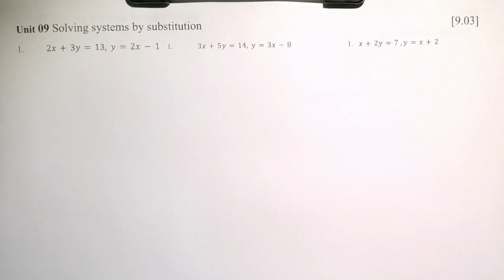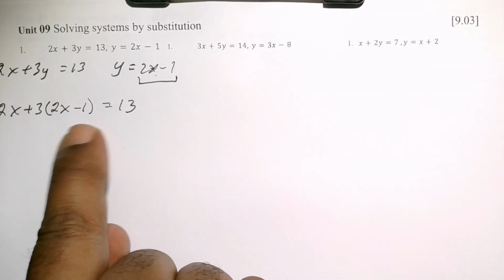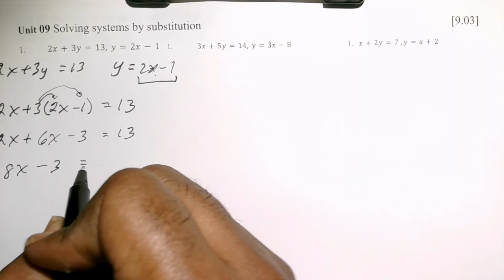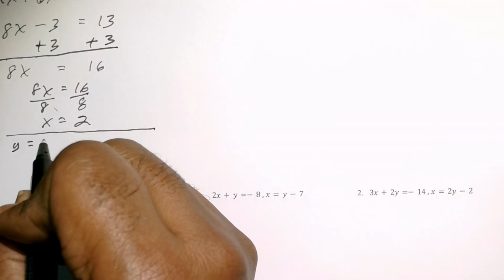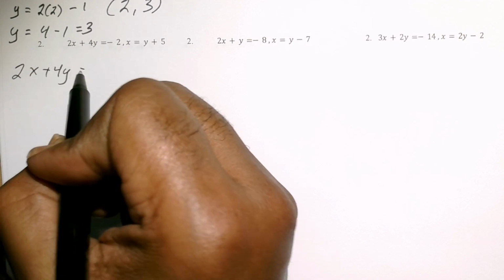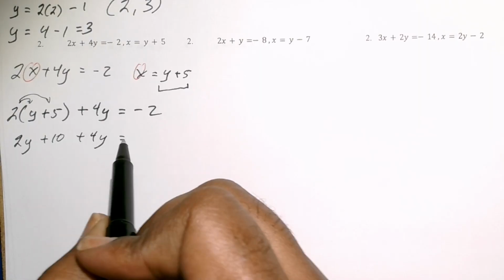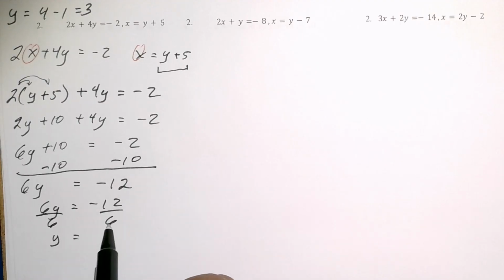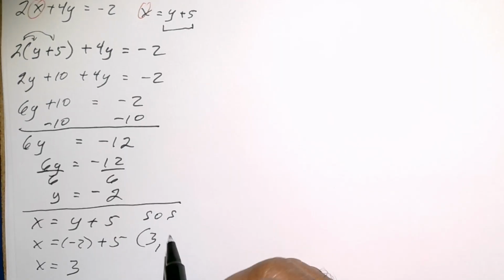Intermediate Algebra 9.03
Verifying solutions of a system by substitution